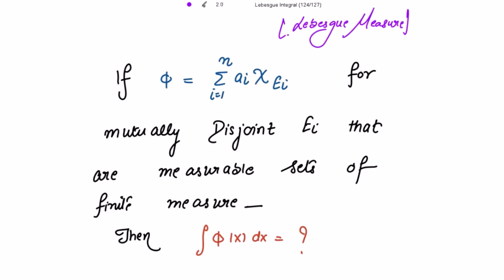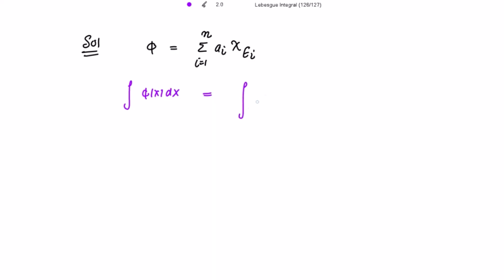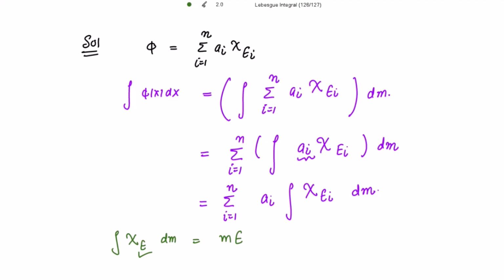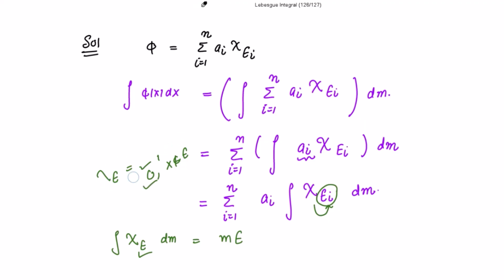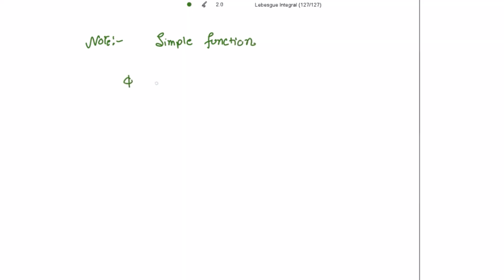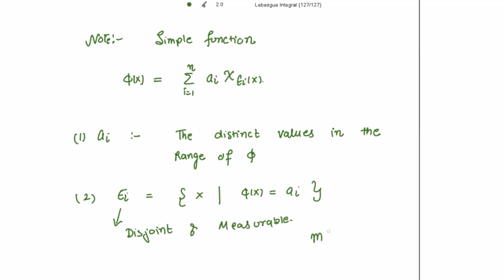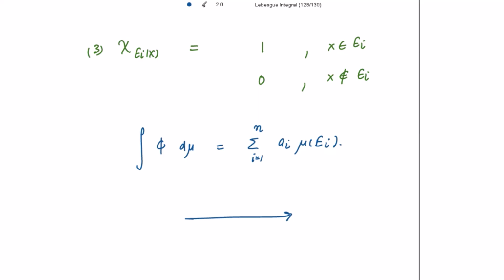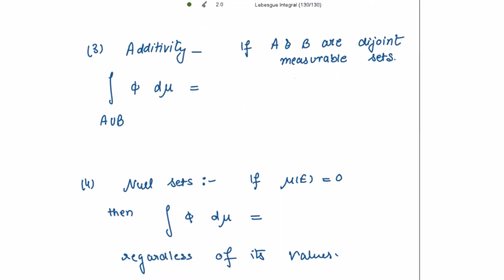Lebesgue Measure Theory MCQ Important questions | Msc.Mathematics | UGC CSIR NET Maths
Lebesgue measure solved questions , Properties of characteristic functions , Characteristic functions , simple function , simple function in real  analysis
Lebesgue measure in Real analysis
Real Analysis msc mathematics

Content : Lebesgue Measure Real Analysis

Hello Learners!